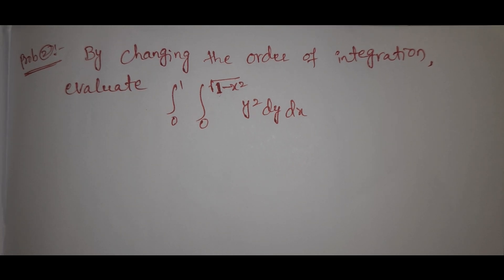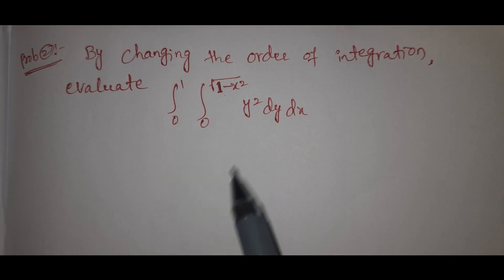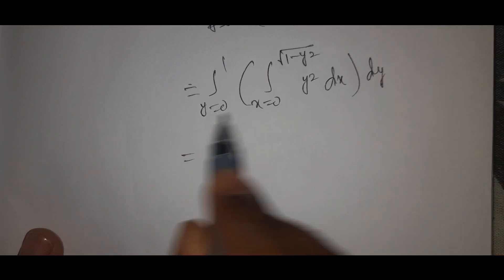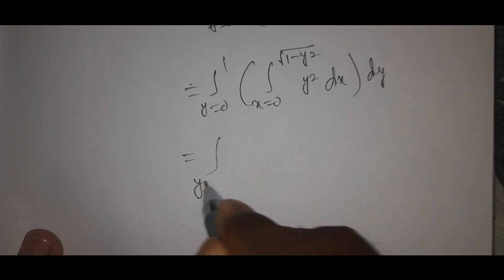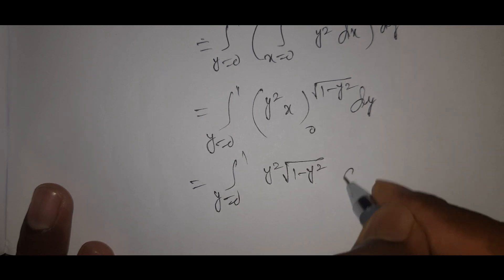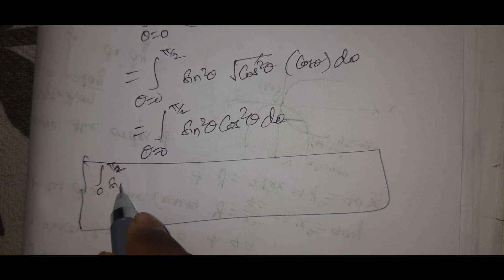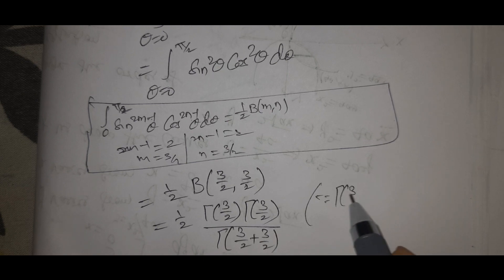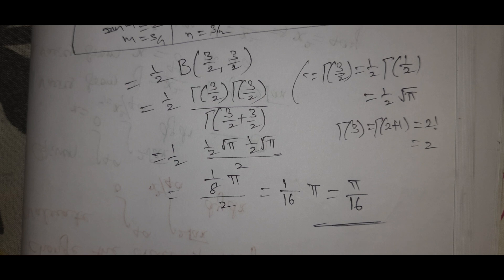Change the order of Integration|| Multiple Integrals|| Rajeshlekkalu